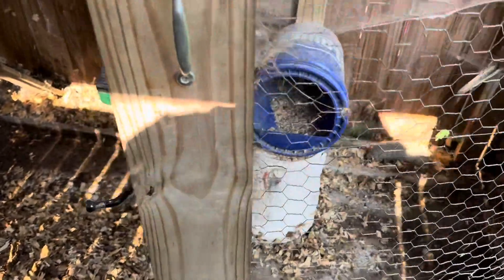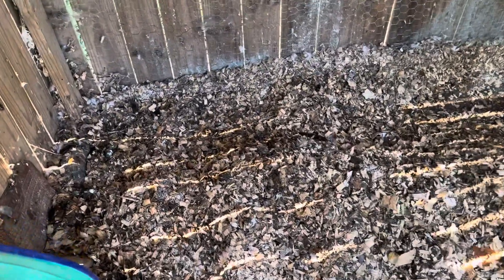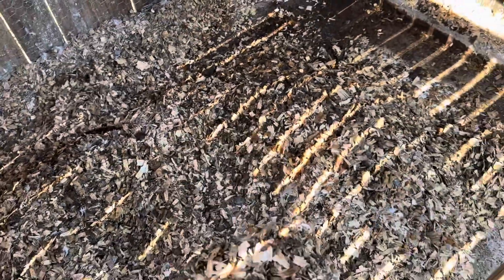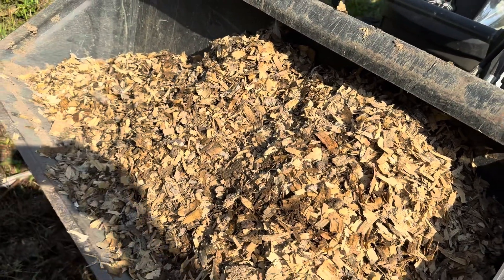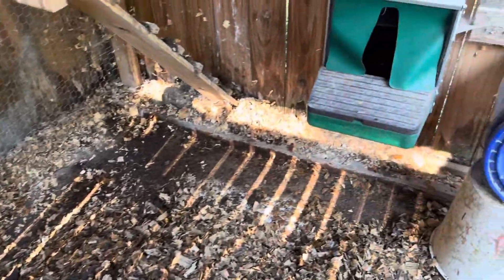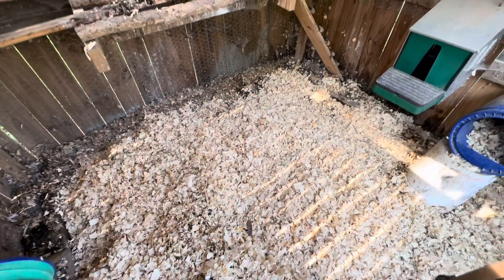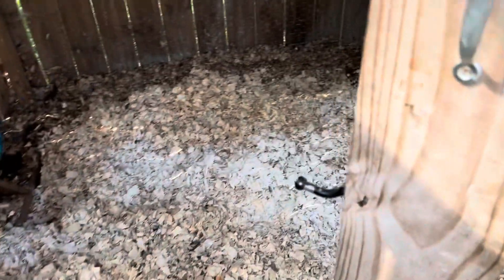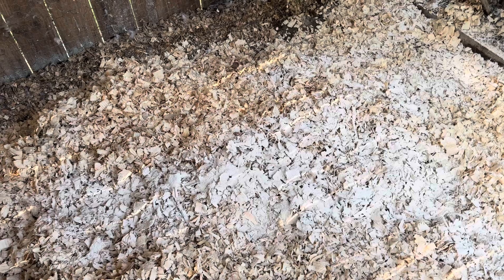Preventing Parasites in Animals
Preventing parasites is very important.